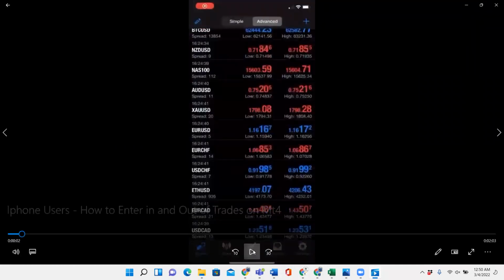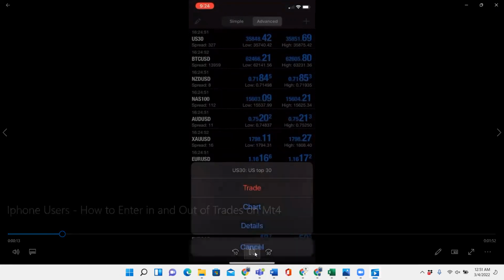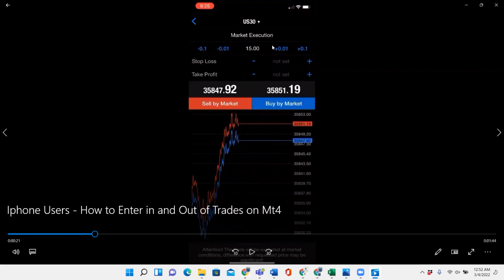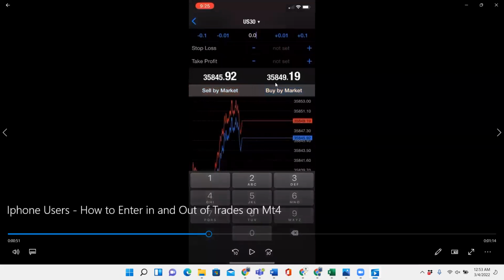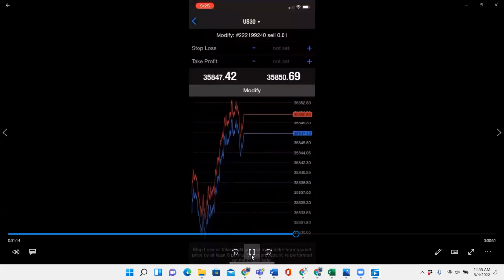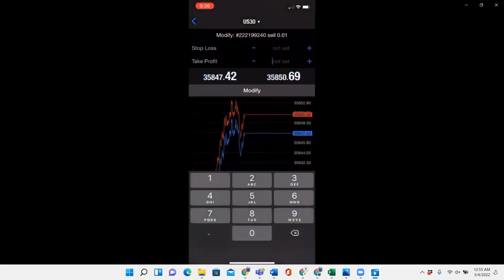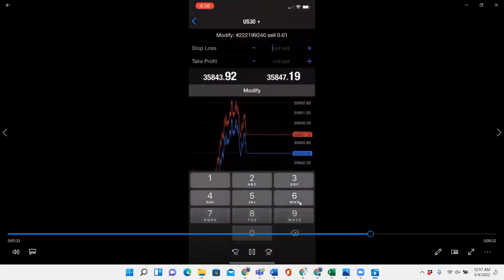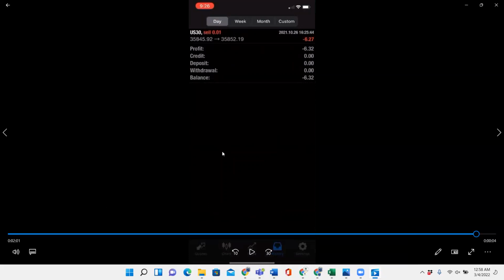How to Enter in and Out of Trades on Metatrader (Mt4)- Iphone Users (Quick & Easy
How to Enter in and Out of Trades on Metatrader (Mt4)- Iphone Users

For More Daily Trading Tips, Secrets & Strategies

Don't Forget to Try Our 60 Day Course ⭐️

For Signals, Current Market Analysis with Up to Date Info...

Live Trading Available!
Make the Moves WE ARE MAKING!
LET MAKE MONEY TOGETHER!!!